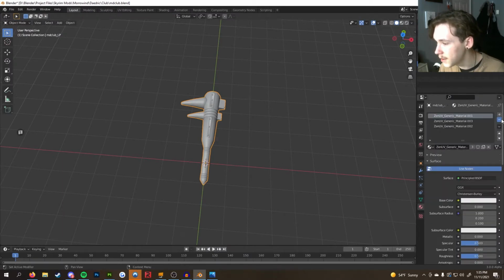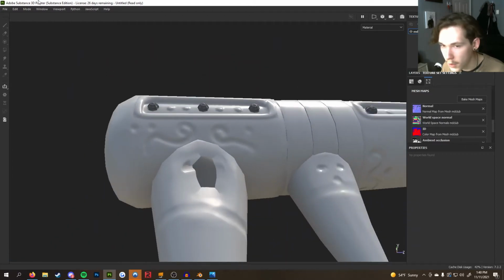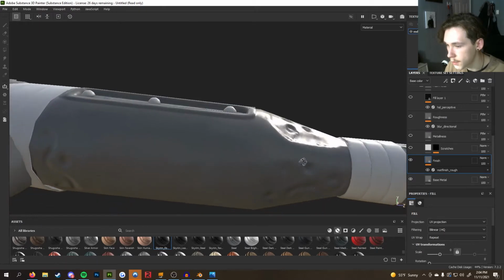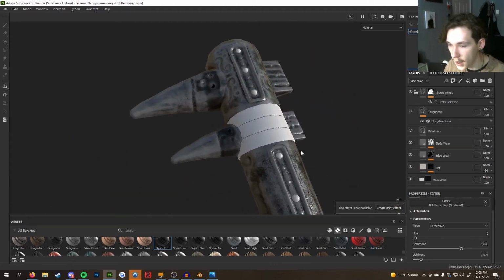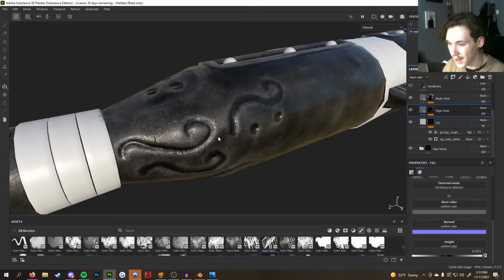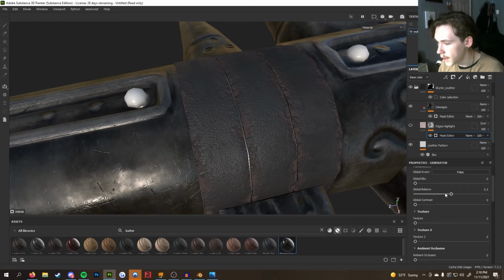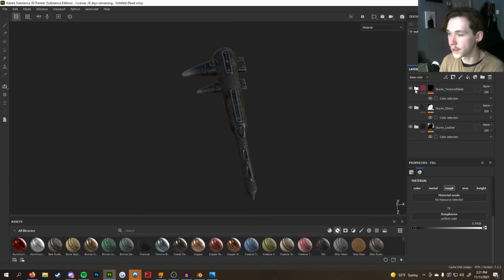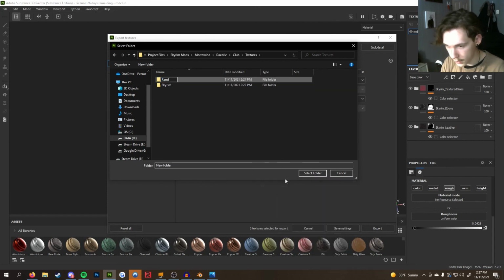SSE | Texturing: CUSTOM WEAPONS | Modding Tutorial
In this video we go over how to texture our weapon model that we made in our previous video. We bake the high poly mesh to the low poly, go over custom smart materials I made in Substance Painter, and a custom export preset I made to convert PBR to Spec. Tune in next week for another tutorial or model creation video!

Tools Used:
Blender
Substance Painter
Photoshop

Special thanks to Billyro for his help in figuring out how to convert PBR texture maps for Skyrim!

00:00 - Setting up Substance Painter Project
02:35 - Baking Mesh Maps
08:00 - Custom Smart Material Breakdown
27:53 - Export and Preset Overview
32:18 - Outro